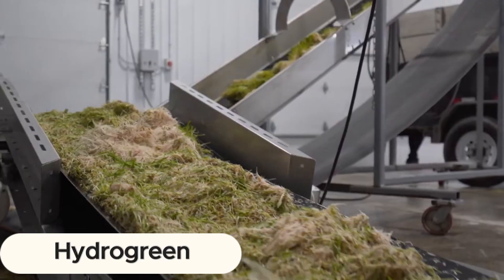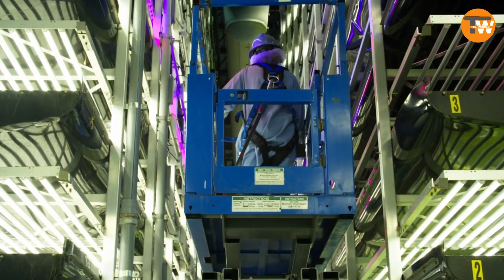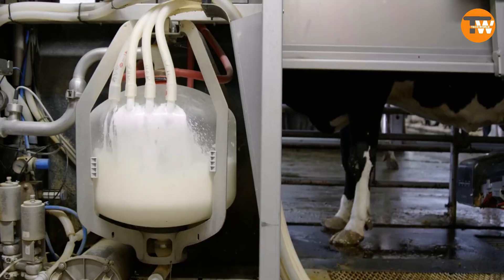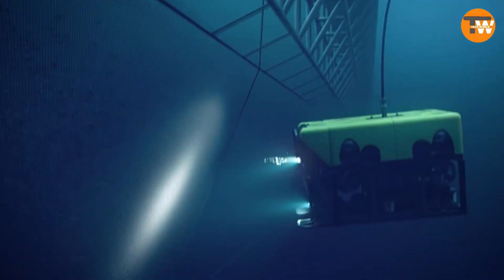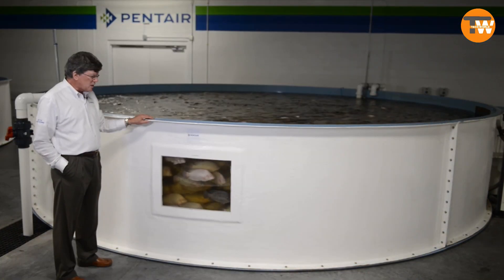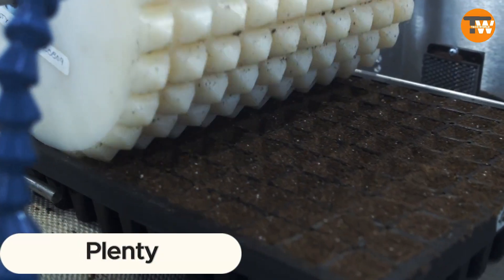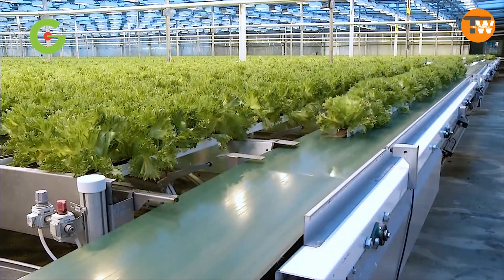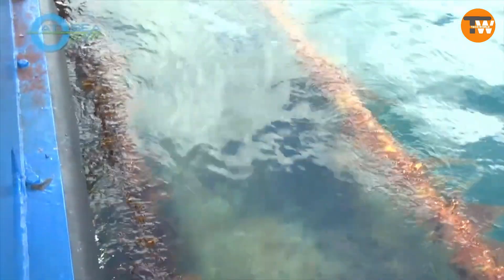Innovative Technology Shaping World Tomorrow's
0:00-Introduction
0:10-Tsubame Industries ARCHAX
0:54-Rotor R550X
1:35-Naqi Logix
2:21-MSG Aviation
3:08-Lunark
4:02-GUIDi
4:48-Looking Glass Go
5:25-Ultrasonic Kitchen Knife
6:14-JUXTA
6:57-Surround Sound Shower System
7:34-Bio Compost Bin Tumbler
Explore the forefront of innovation with these groundbreaking inventions from around the globe! From colossal robots aiding in disaster relief to compact gadgets transforming everyday life, these inventions redefine what's possible. Join us as we delve into the future of space exploration, renewable energy, kitchen technology, and more! 💡🌍✨